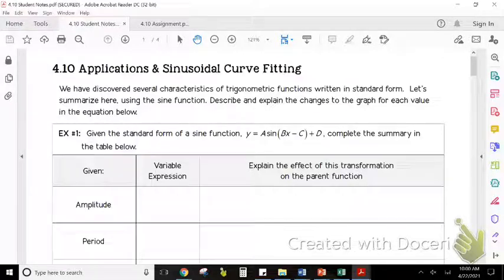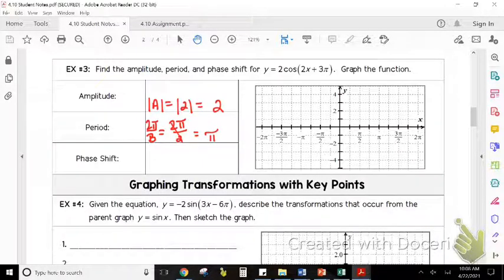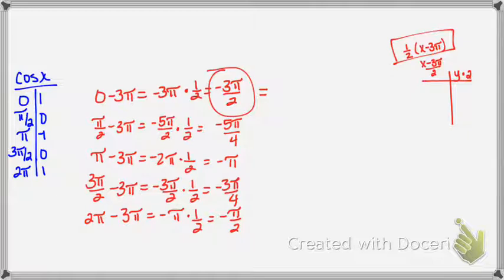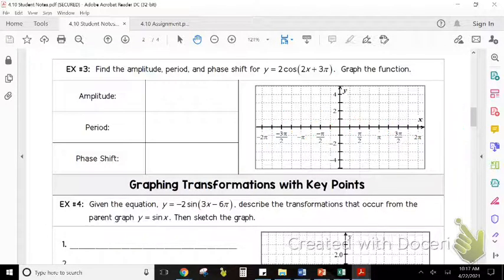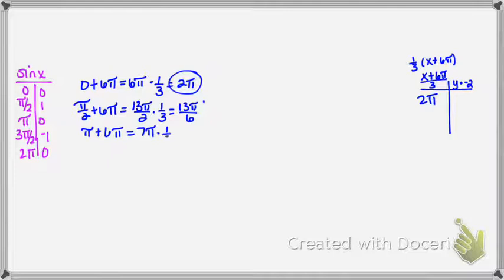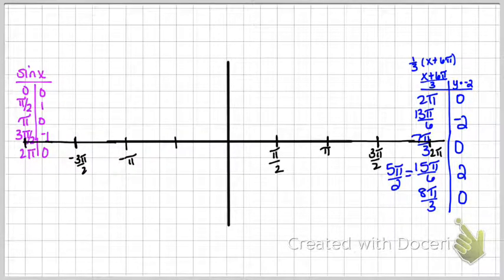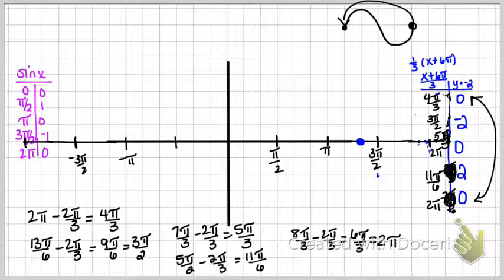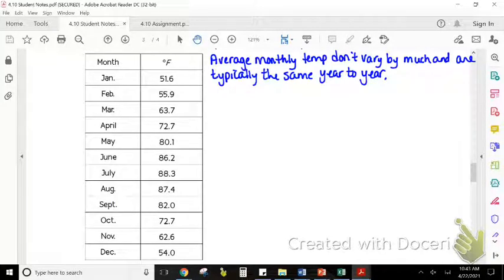PC 4.10 Part 1